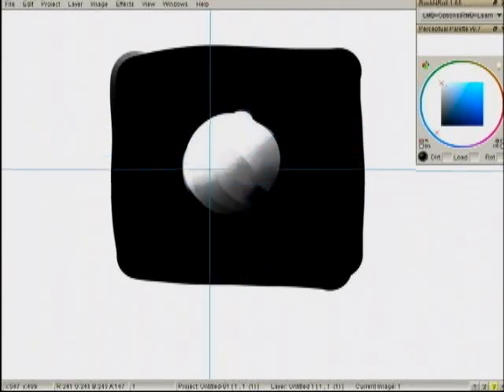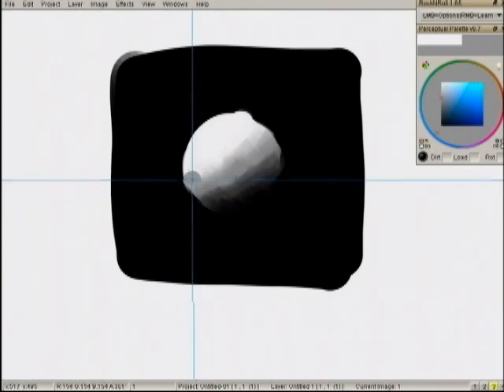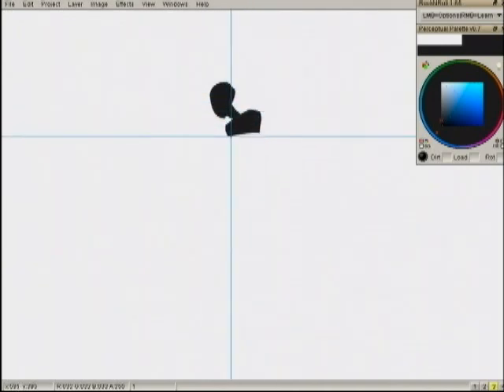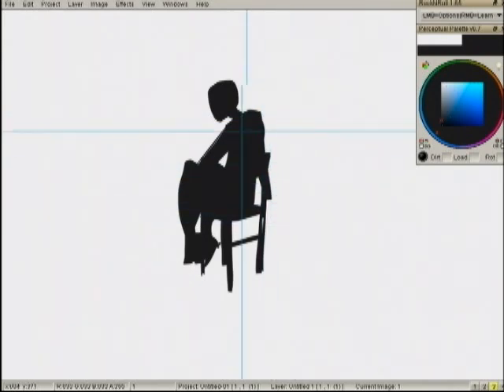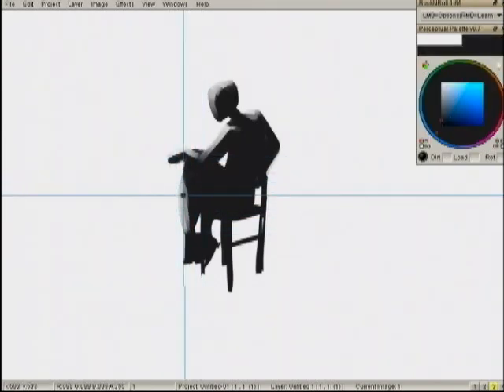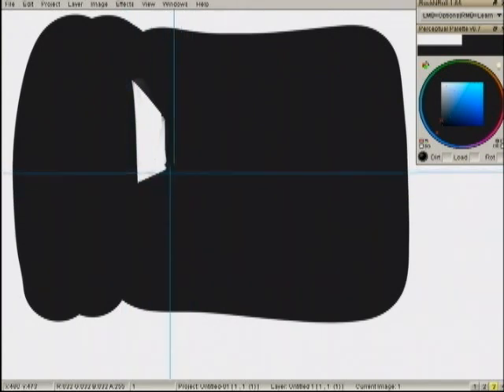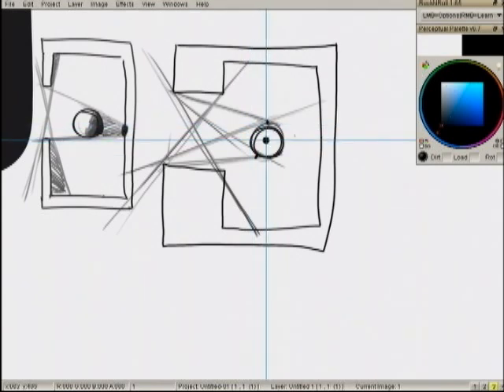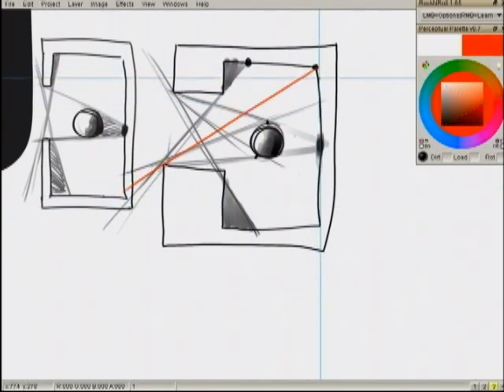Direct Lighting 2/3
What to do after you draw the silhouette...